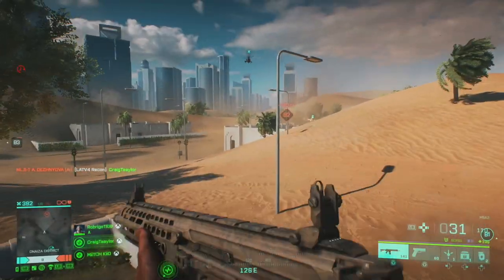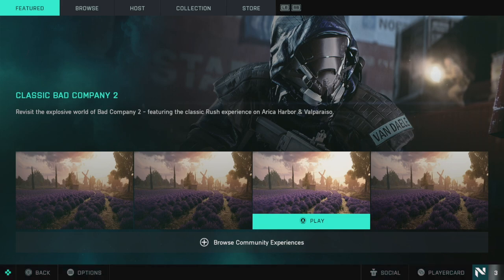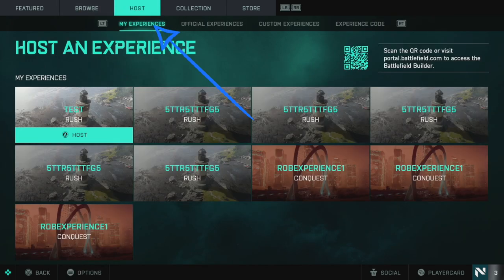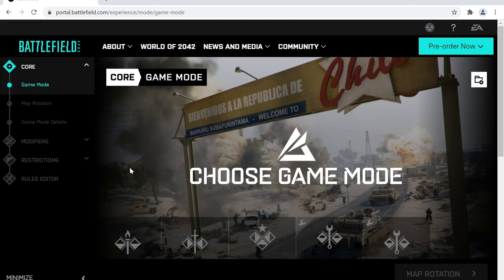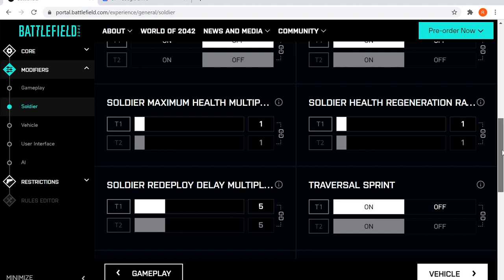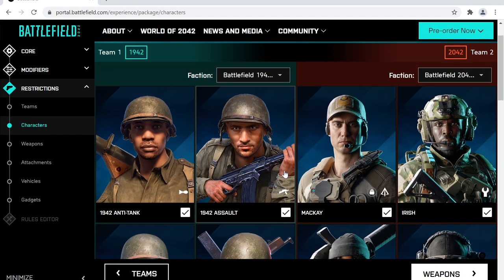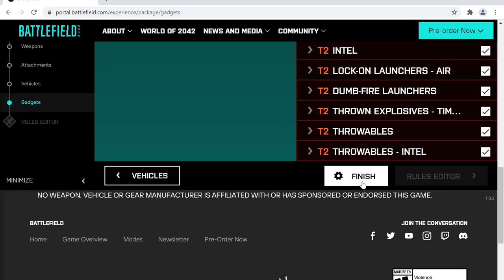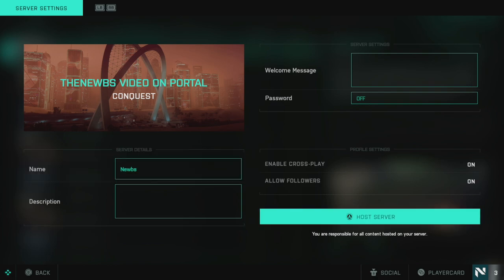How to use Battlefield Portal! Full Guide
00:57 - Accessing Battlefield Portal In-Game
01:13 - Finding and playing pre-made Portal matches
01:53 - Filtering to find pre-made Portal matches
02:26 - Where to find 'My Experiences'
03:30 - Logging into the Portal website
04:15 - Creating a custom Portal experience
07:48 - Using the 'Rules Editor' (Very complex and not required)
09:20 - Saving our custom experience
09:43 - Finding our custom experience in-game and playing it

Hey guys what is going on? In this video i'll be giving you a full guide on how to use Battlefield 2042 Portal. It's a great piece of functionality that enables you to mix and match your Battlefield experiences, with a mix of current and older Battlefield titles.

If you want to create custom Battlefield Portal experiences then you will need to log-in using your account